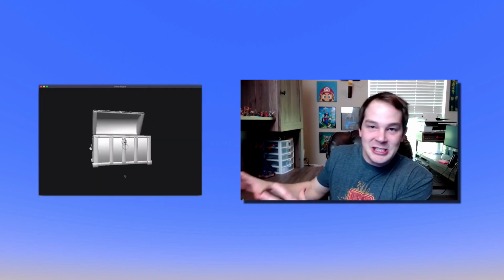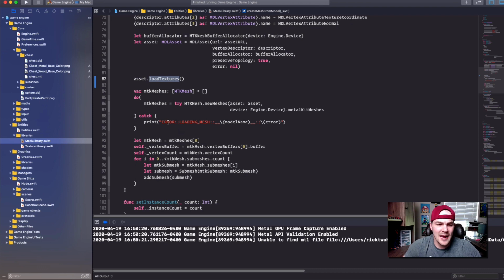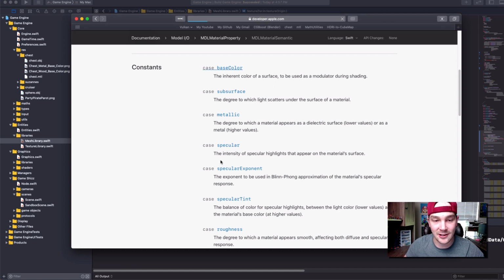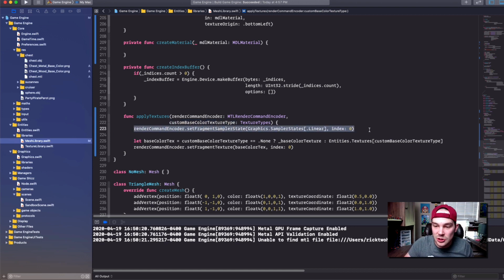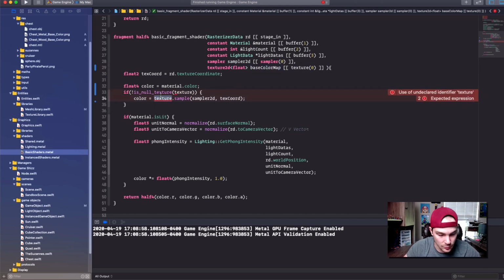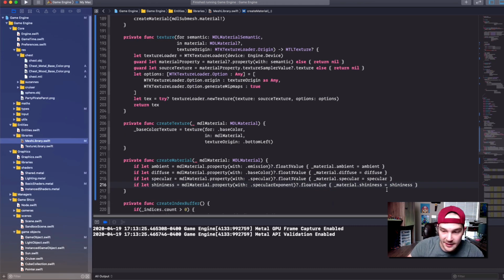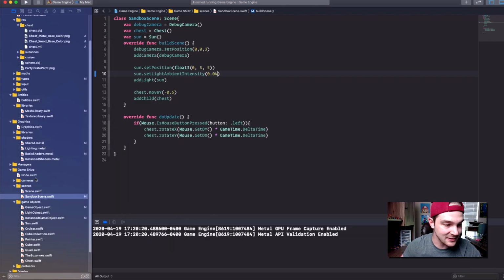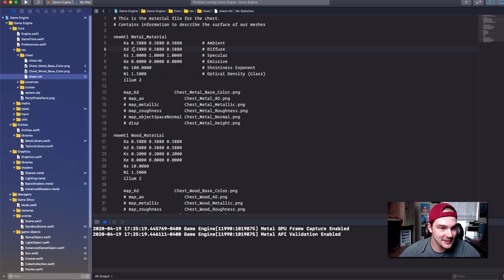32: Using .MTL Files With Model IO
In this video I will show you how to use a .mtl file in a swift game engine.  This will allow us to apply as many material texture files as we want, to our meshes.